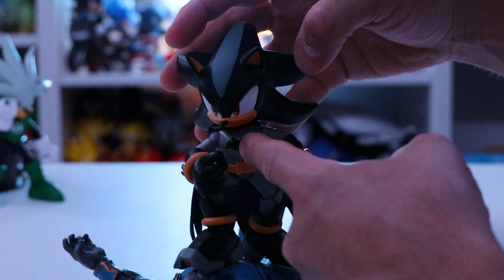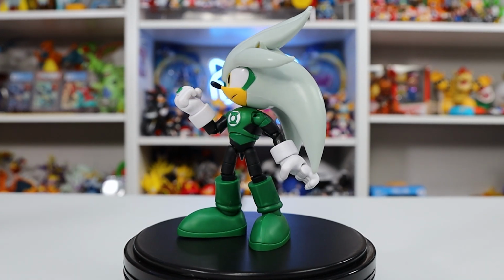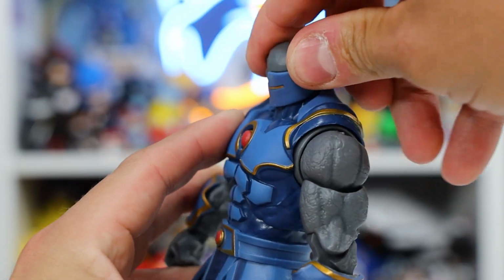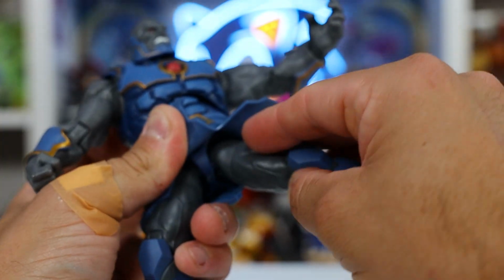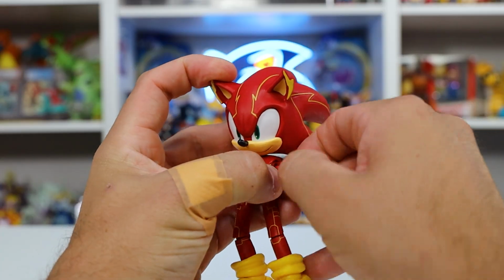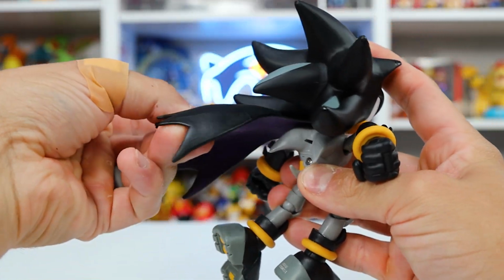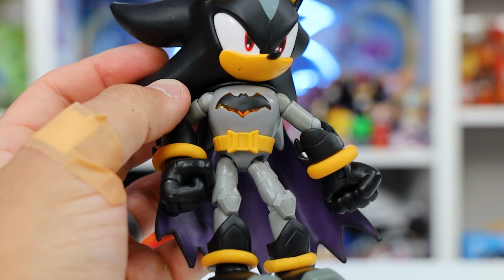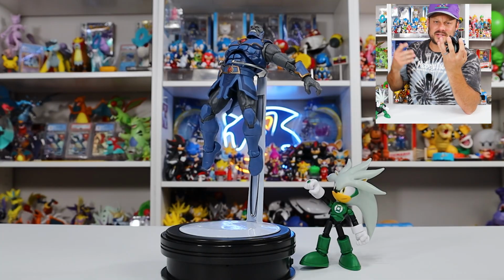Sonic and DC Collaborating?! Shadow as BATMAN!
Sonic and DC is quite the collab! But a welcomed one! Looking forward to what is in store for wave 2! shadowthehedgehog shadowbatman jakkspacificsonic soniccollection sonicdcfigures sonicdctoys @JAKKSPacific

📦Amazon Storefront for toys and helpful collecting items.